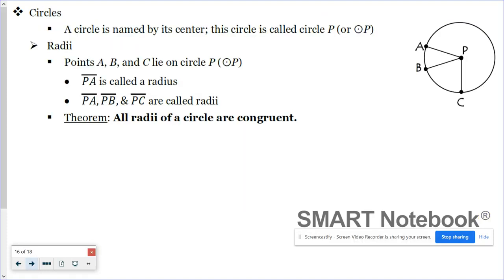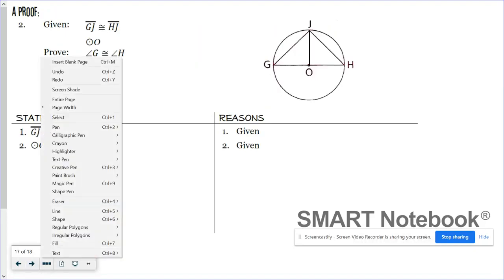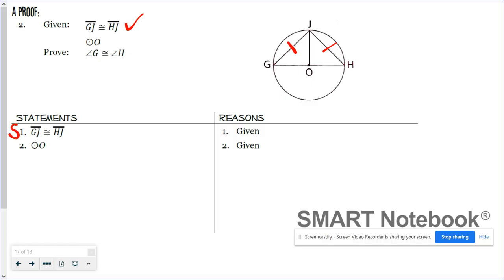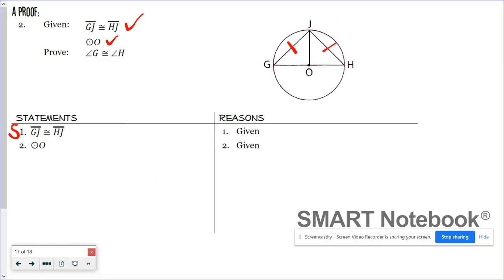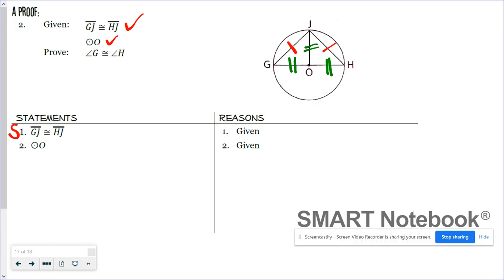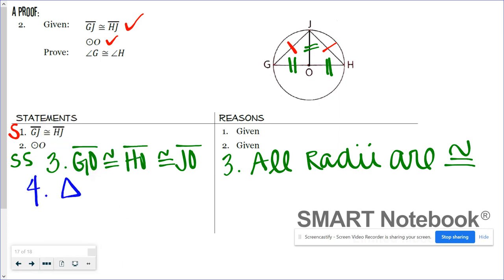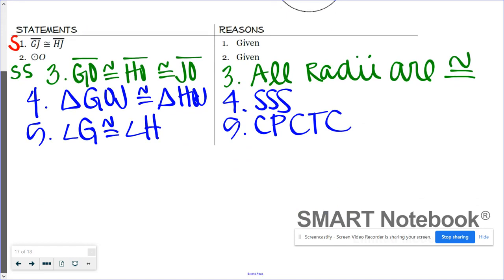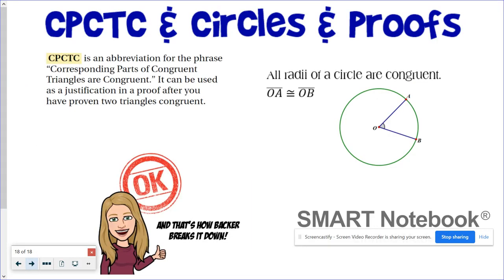CPCTC & Circles & Proofs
Features using the fact that all radii of a circle are congruent in a triangle congruency proof.